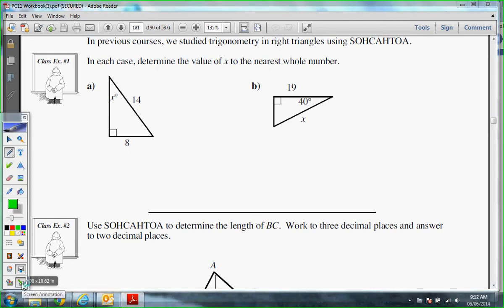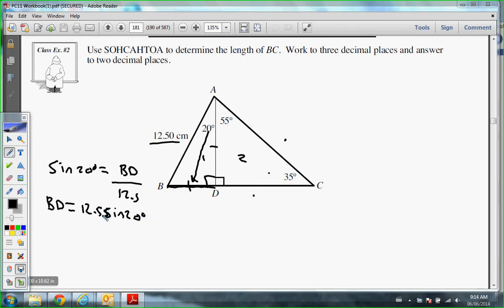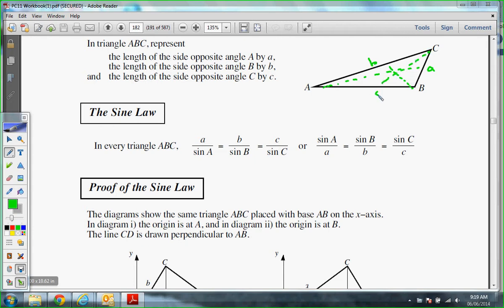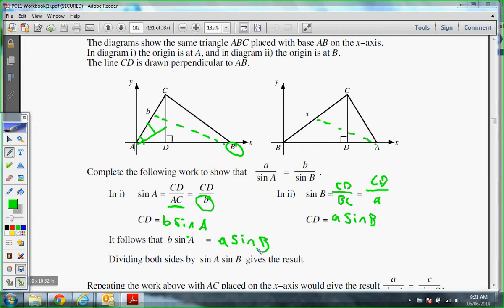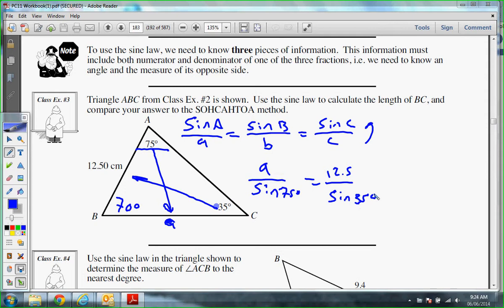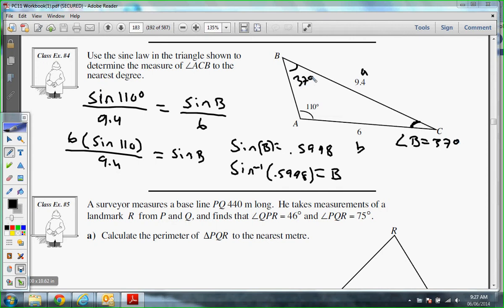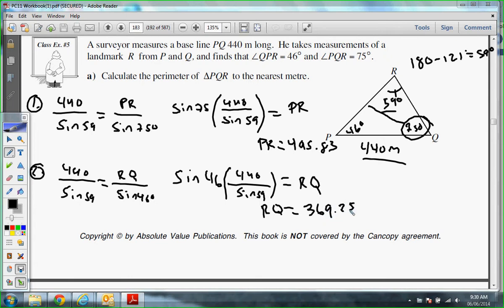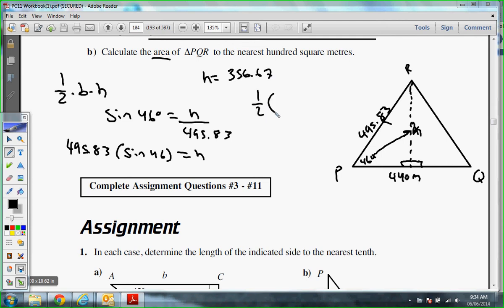Unit 7 Lesson 5-Math20-Sine Law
The Law of Sine